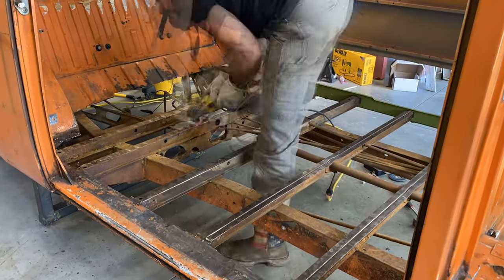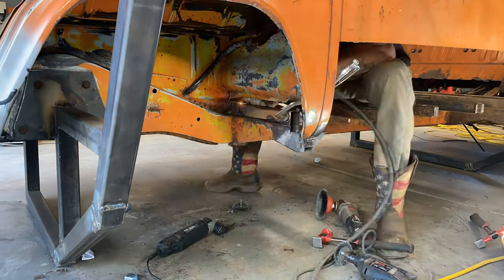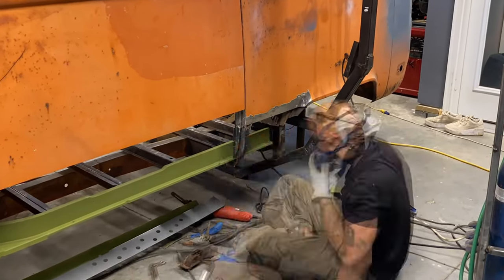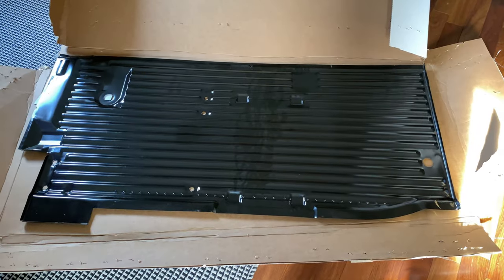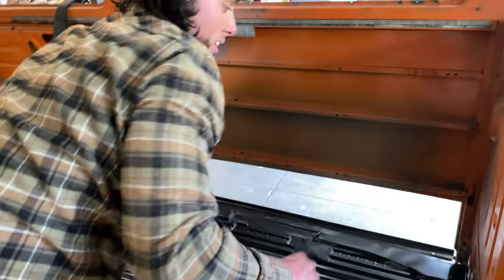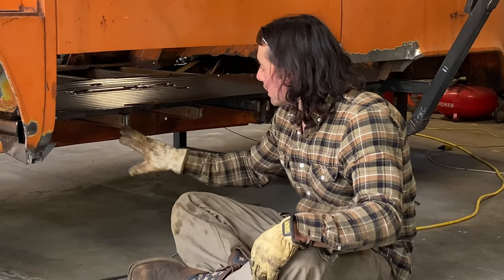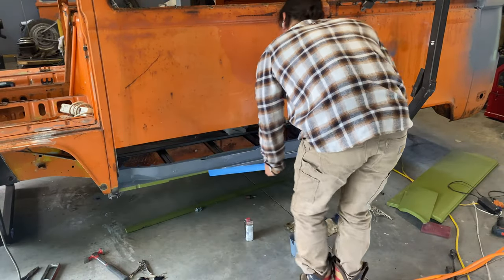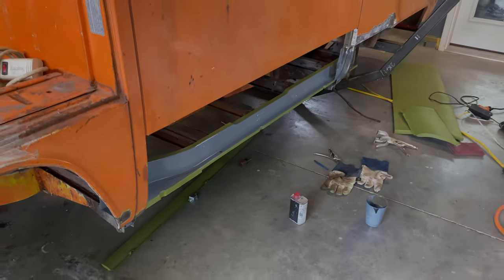Installing The Inner Rocker | VW Bus Restoration Episode 33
On this episode we continue the rust repairs on the chassis of the bus. My new cargo floor from Wolfsburg West finally come in and I use them as template so that I can finally install my inner rocker from KlassicFab!

Finally we go to Bugapalooza and check out the awesome buses there!

Timestamps:
Intro: 0:00
Front Crossmember Repair: 0:13
Installing C-pillar: 1:00
New Cargo Floors!: 1:50
Installing Inner Rockers: 4:12
Going to Bugapalooza: 5:49
Outro: 7:55

Livestreams on Saturdays!

Make sure to also follow us on all the social media platforms below.

Thank you, we love you guys and we're happy to share this adventure with you, Vangabonders!

Feel free to let us know what you would like to see in future episodes.